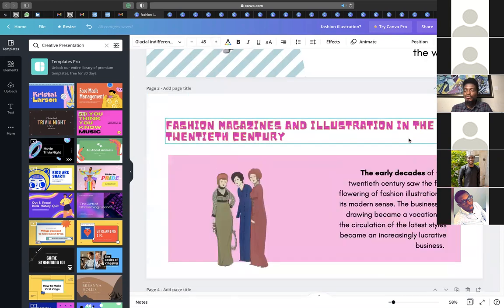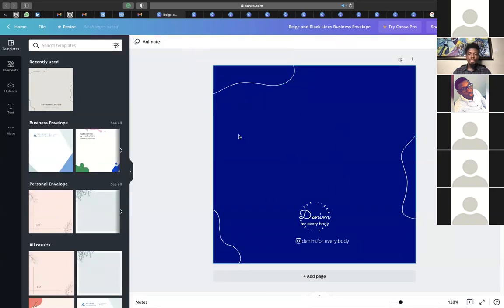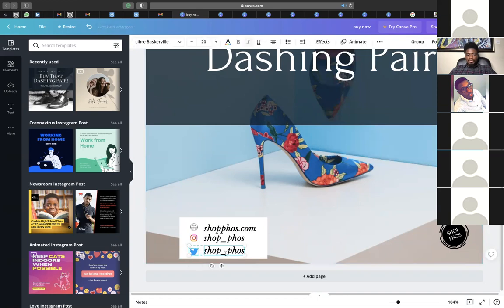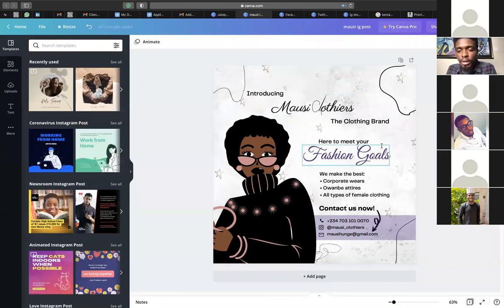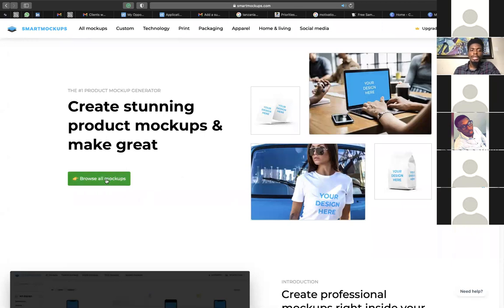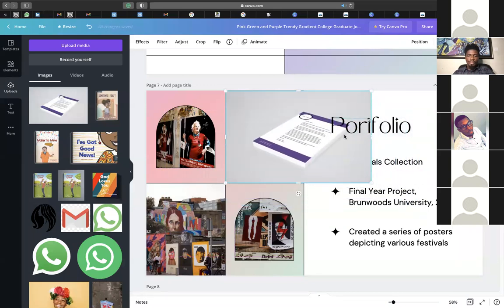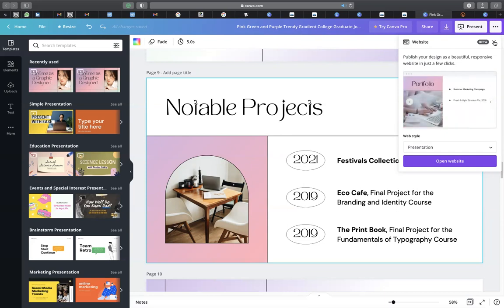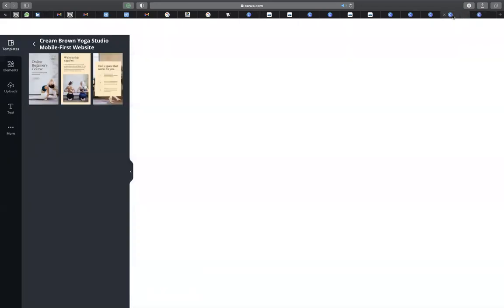The Serif Cohort 1 Class 14